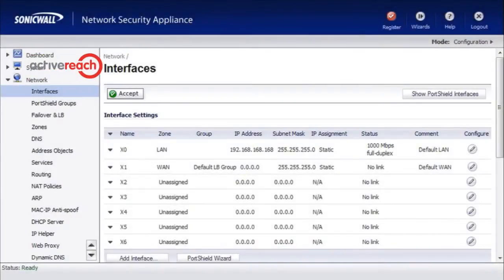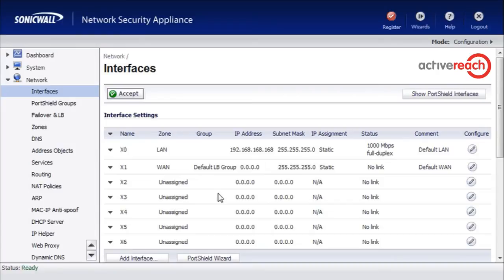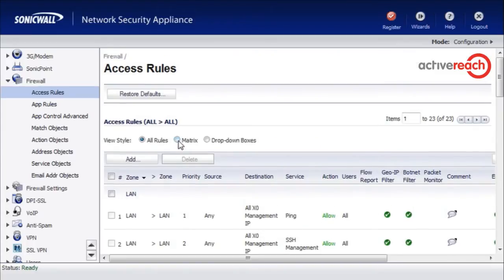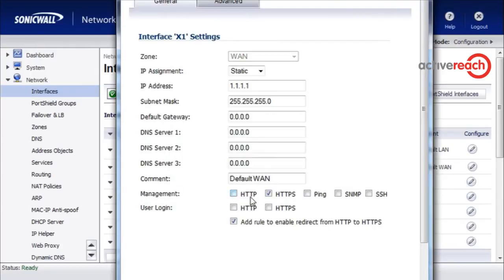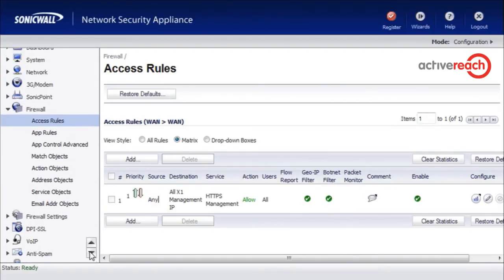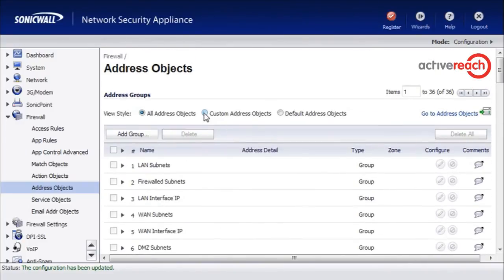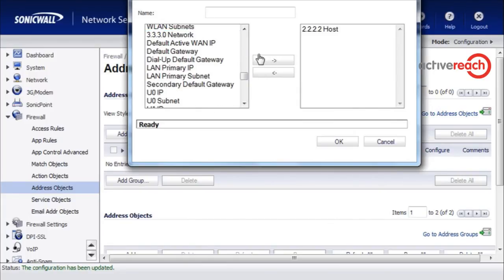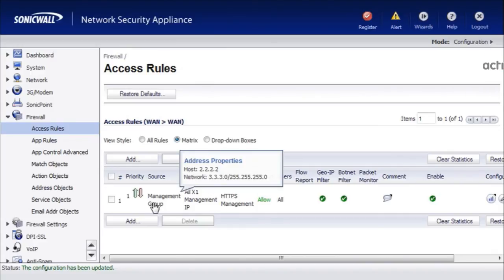Restricting Sonicwall Management Access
This activereach Ltd technical tutorial video demonstrates how to allow remote management to your Sonicwall firewall device, and how to restrict the access to a group of IP addresses.
This is recommended when allowing remote access over the Internet to improve your network security.